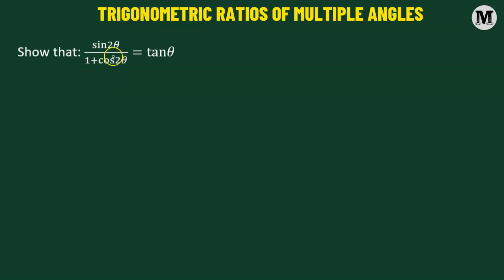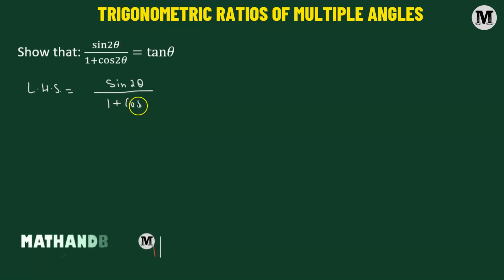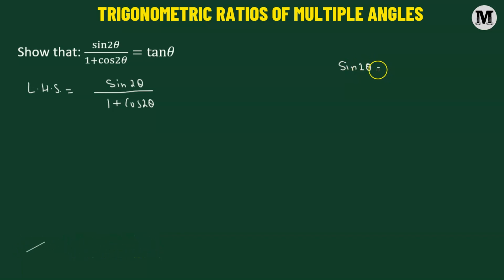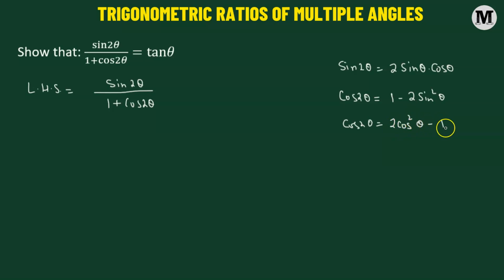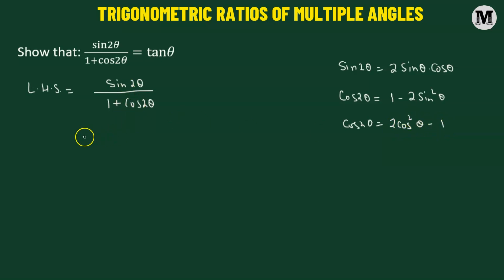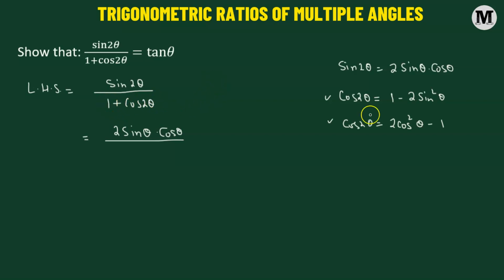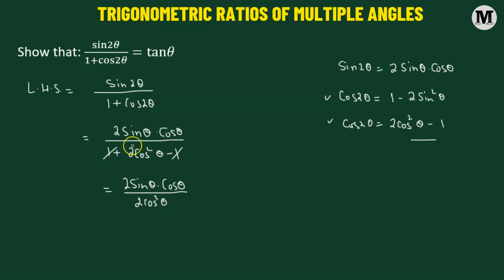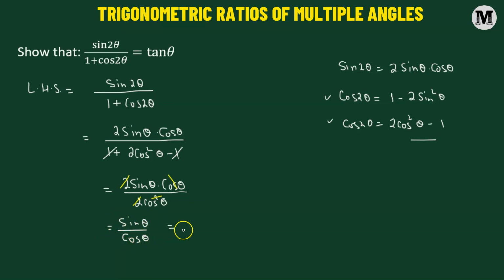11 | Trigonometry | Trigonometric Ratios Of Multiple And Sub-multiple Angles - Worked Out Problems